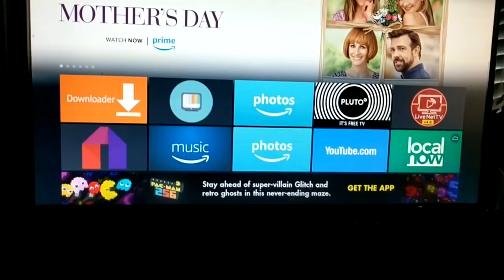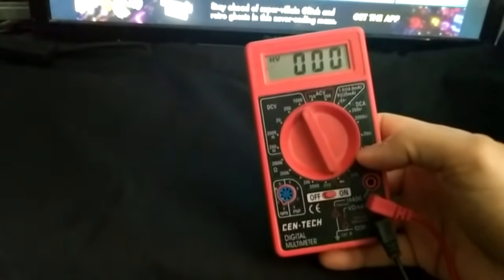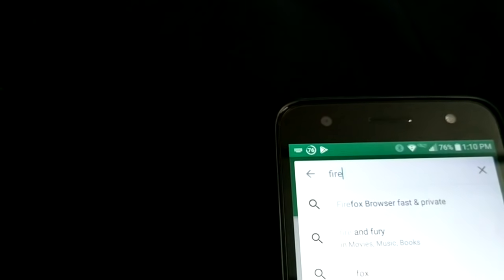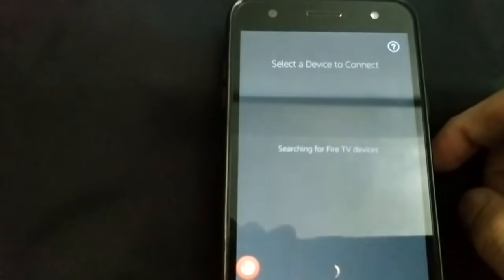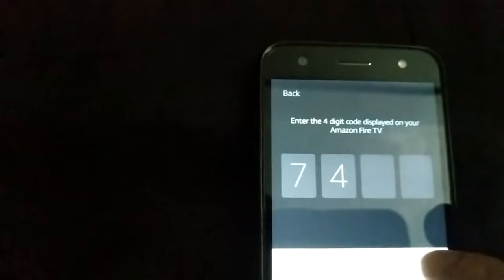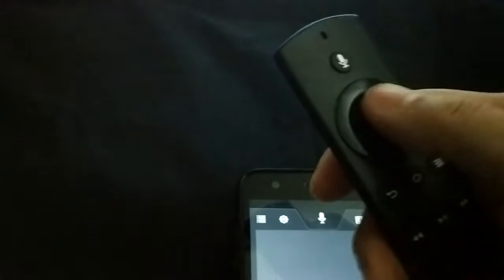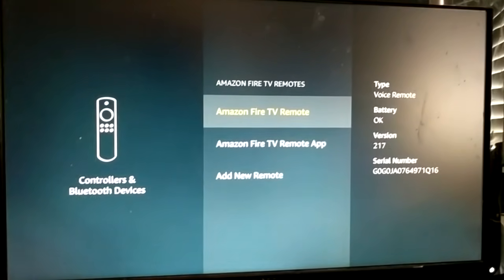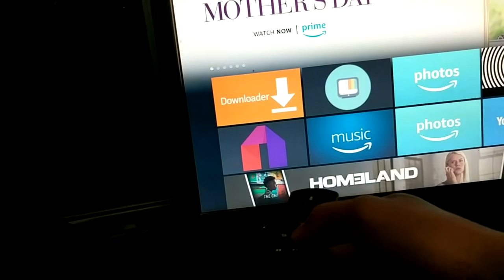Fix your Amazon Firestick Remote? How to pair your Amazon Firestick FireTV remote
How to troubleshoot your Amazon Firestick remote when it is not responding.  I will also show you how to add a secondary remote if your original remote is not working..